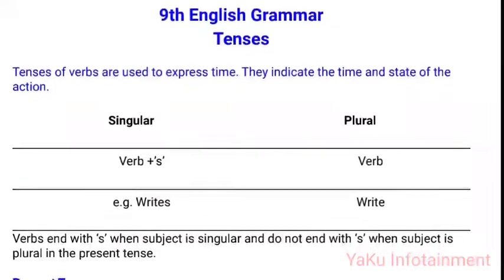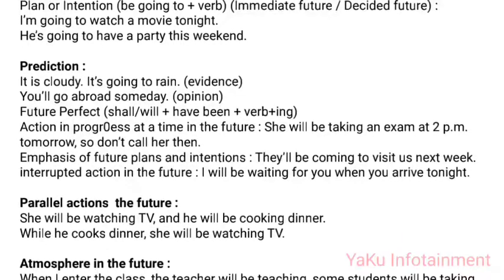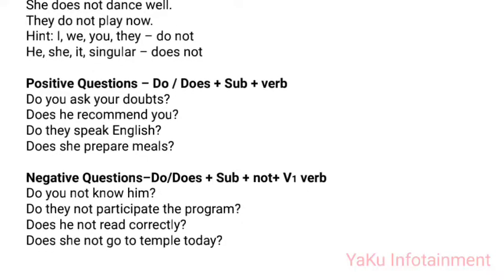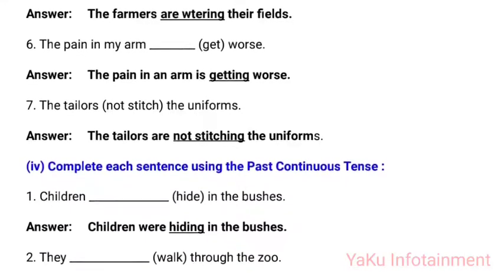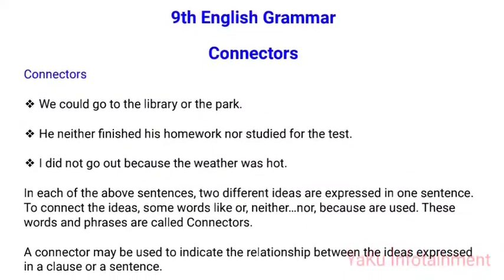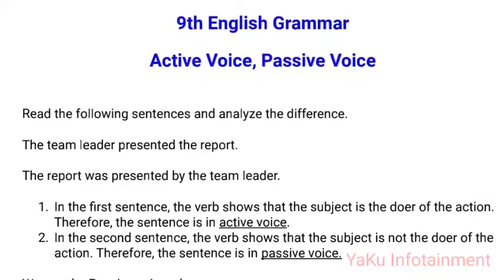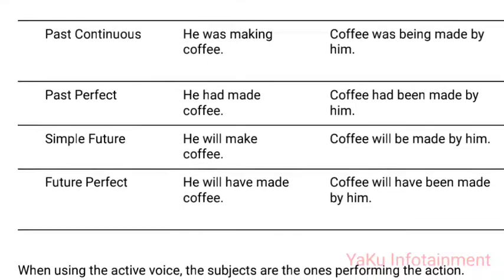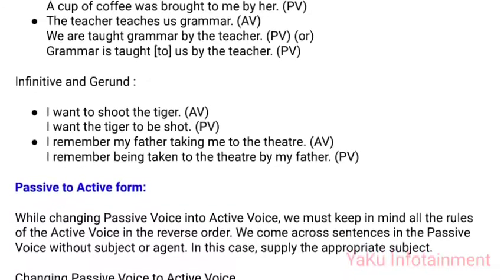9th Std - English - Vocabulary / Grammar - Tenses , Connectors , Active Voice, Passive Voice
9th Std - English - Vocabulary / Grammar -  Tenses , Connectors , Active Voice, Passive Voice - Book Back and all Questions